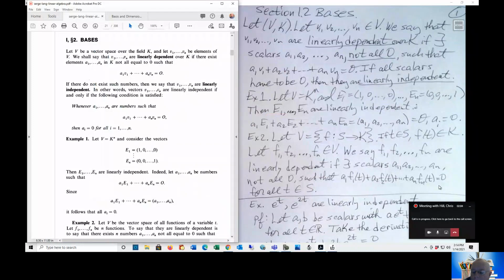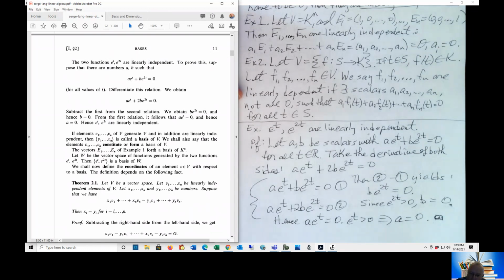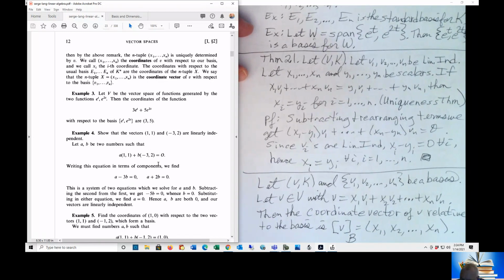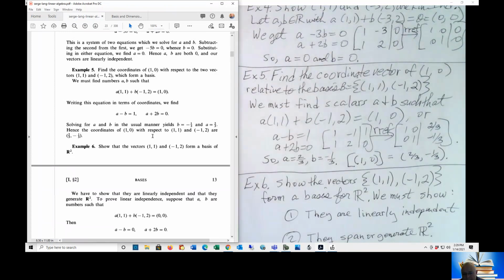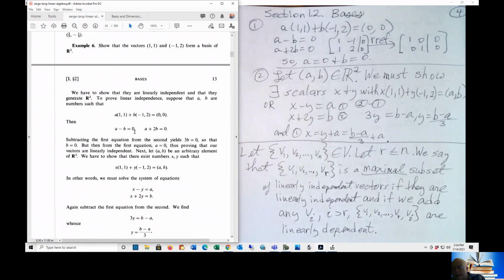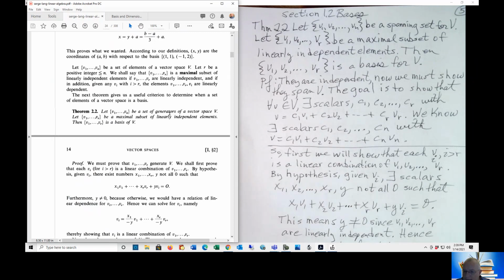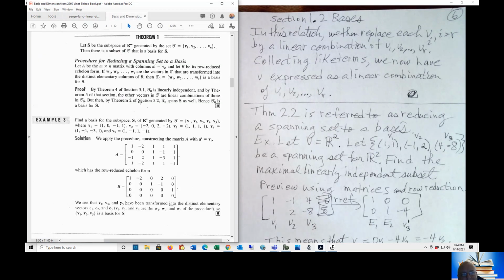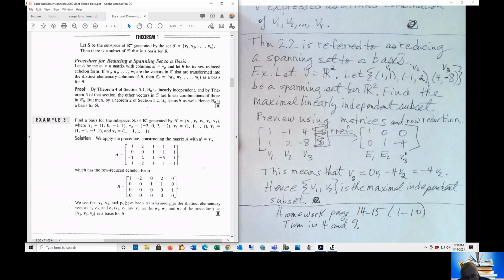Chapter 1 2 Bases